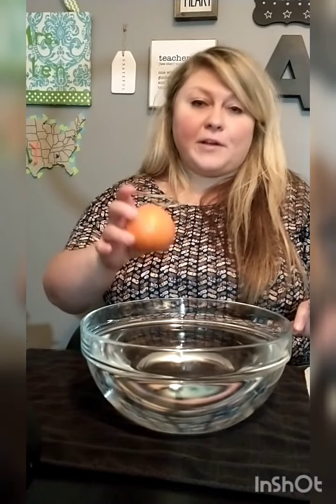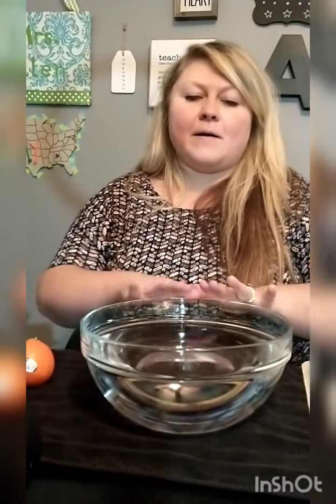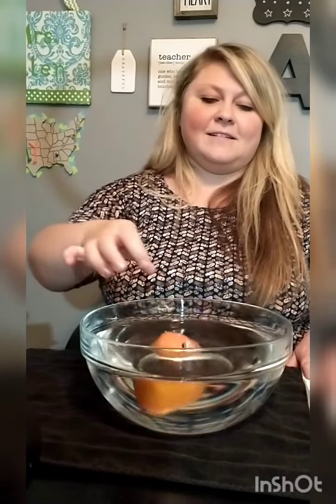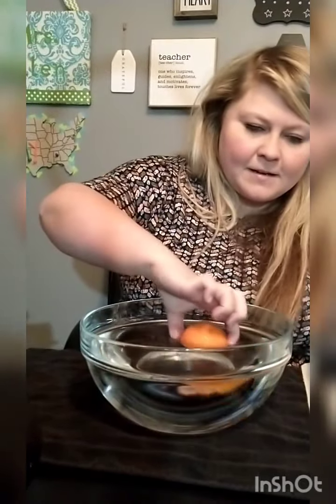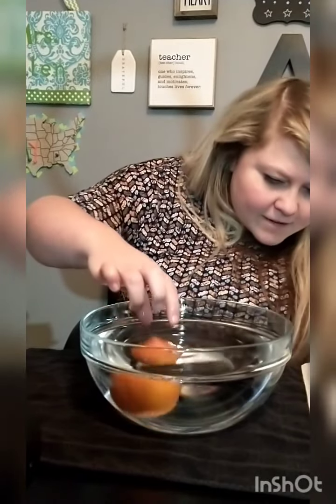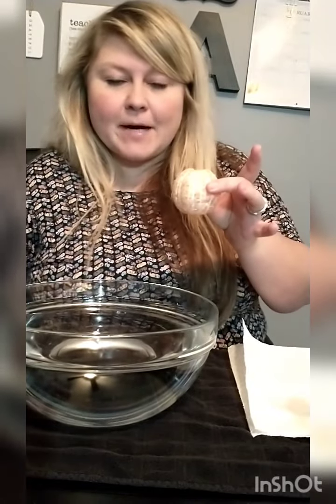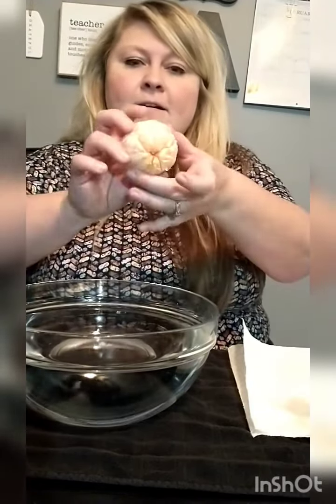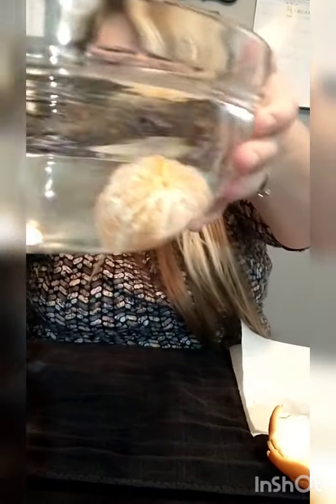Sink or Float: Orange Edition